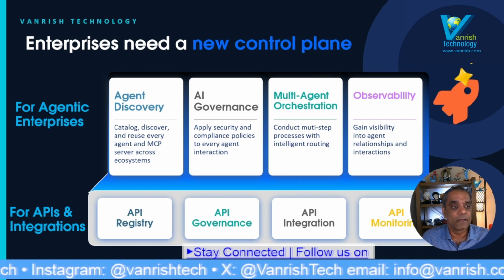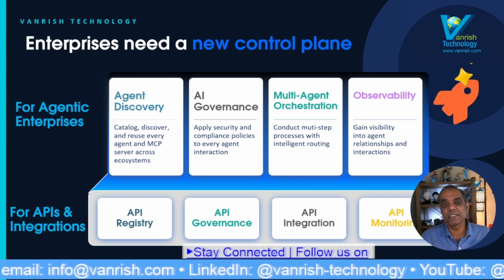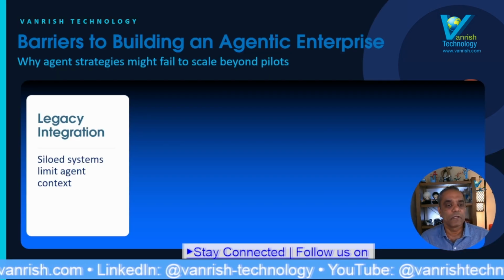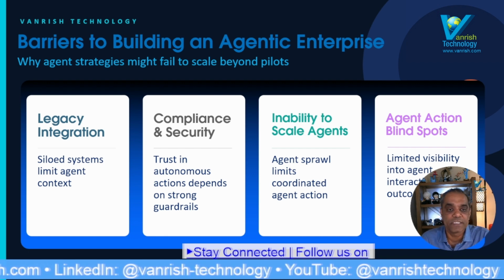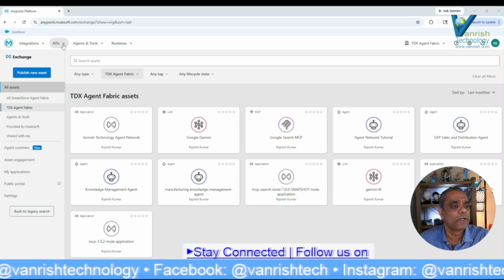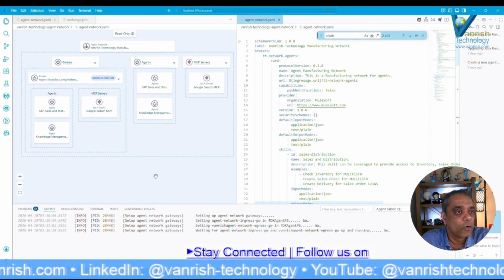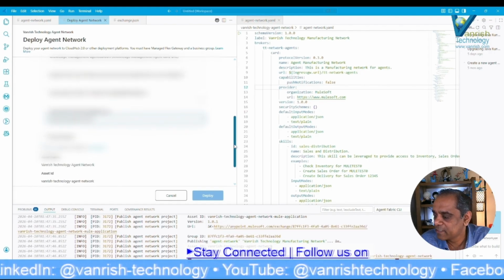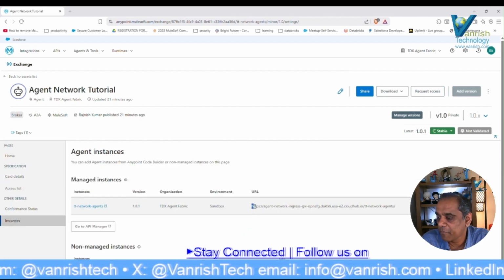AgentFabric – Govern and Orchestrate Agents with MuleSoft Agent Fabric DEMO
As organizations adopt AI agents at scale, governance, orchestration, security, and interoperability become critical. In this video, we explore MuleSoft Agent Fabric and how it enables enterprises to build, connect, govern, and orchestrate AI agents across systems, applications, and data sources.

🔹 What is Agent Fabric?
🔹 Key capabilities of MuleSoft Agent Fabric
🔹 Agent governance and security best practices
🔹 Manufacturing Use-Case for AgentFabric
🔹 Orchestrating multiple AI agents across enterprise workflows
🔹 Integration with APIs, applications, and business systems
🔹 Real-world enterprise use cases and architecture patterns
🔹 Benefits for scalability, compliance, and operational efficiency

Whether you're an AI architect, MuleSoft developer, integration specialist, or technology leader, this video provides valuable insights into creating trusted and scalable agent ecosystems.